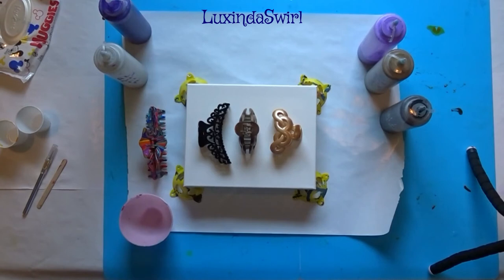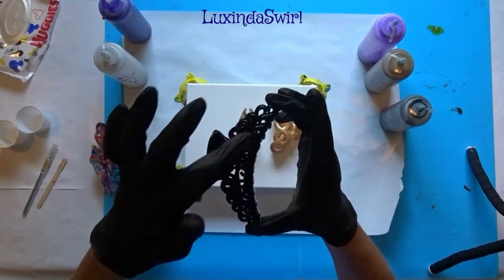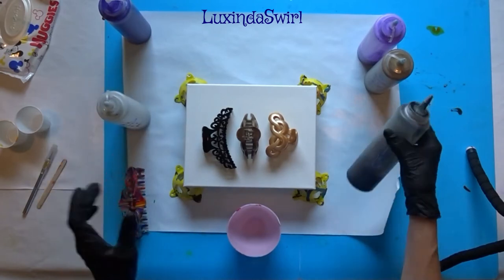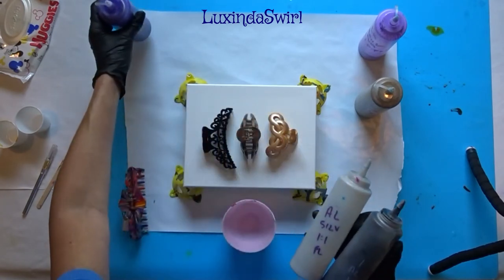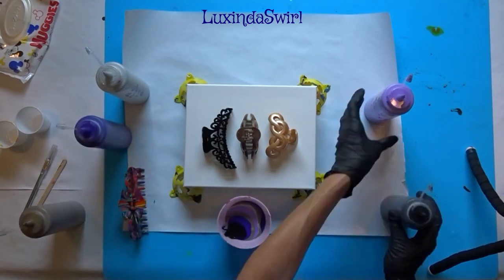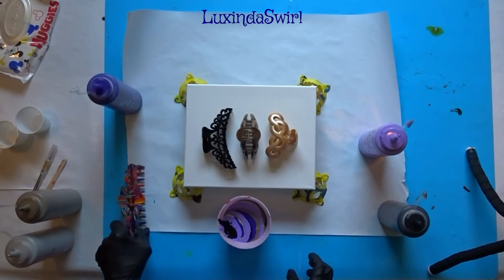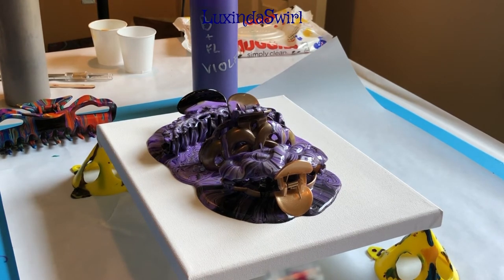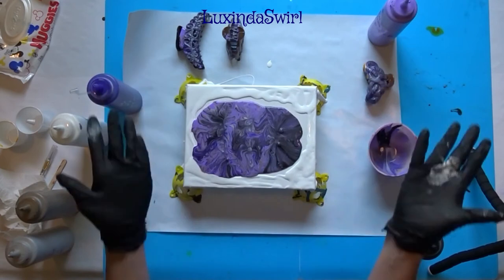Metallics and Purples: Doing a Dirty Pour Over Hair Clips onto a Canvas - How Pretty Is That!?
I found some pretty hair clips at the dollar store and thought they might produce some interesting patterns if paint were poured over and through them. So I tried it with a Dirty Pour, and the results were very pretty! Even the hair clip gods didn't laugh at me too much!

Materials used in this video:
8x10 canvas
Tripod painting stands
Artist Loft Flow Acrylic paint
Liquitex Basics paint